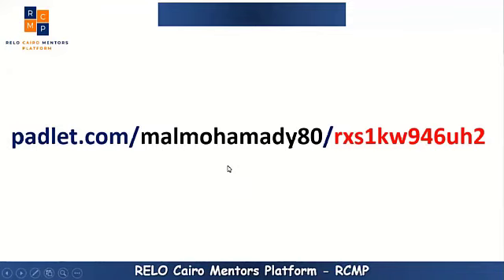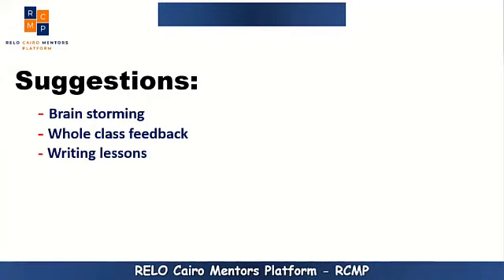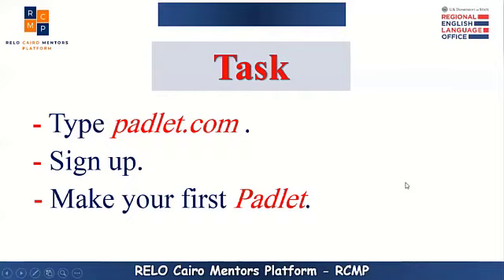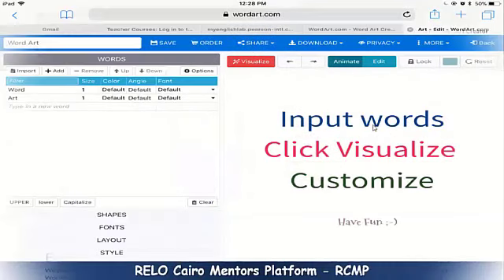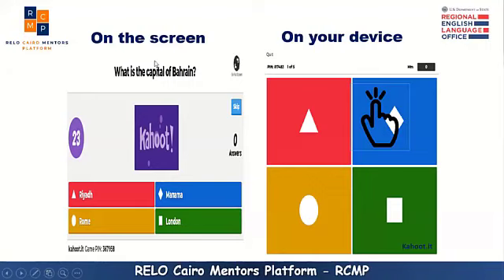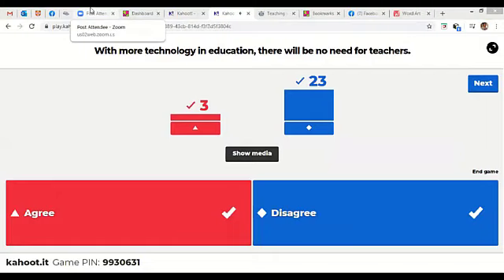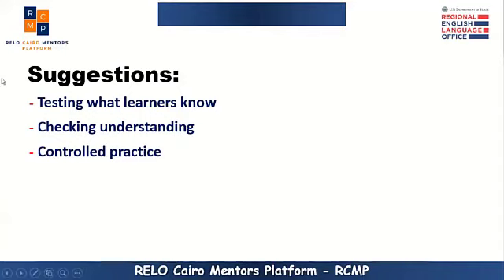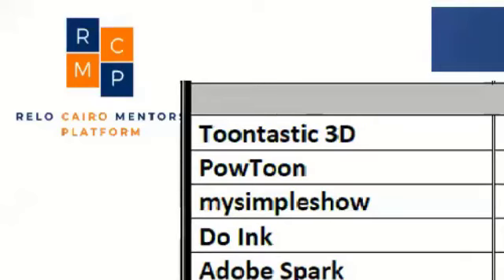Learner Engagement with Digital Tools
• Presented by: Mr. Mohamed Al Mohamady
• Hosted by: Ms.Anan A Rahman- RCMP founder & director
• Directed by: Mr. Reda Ghaly & Mr. Eid Abu Greer  IT Team